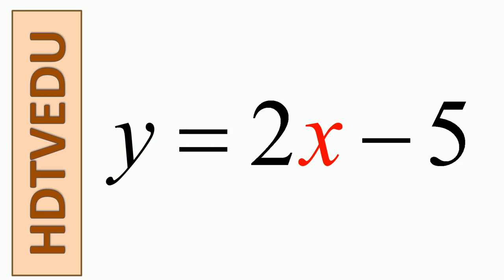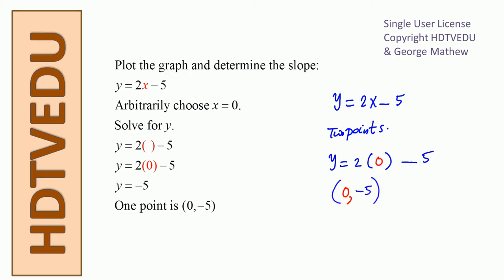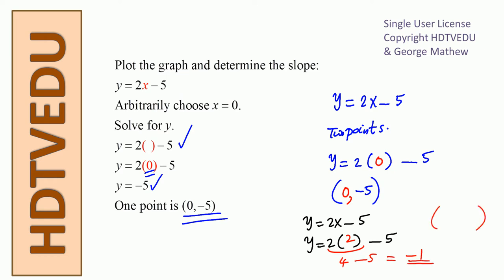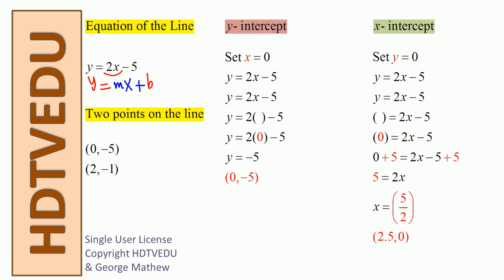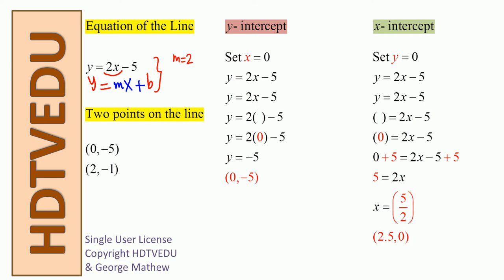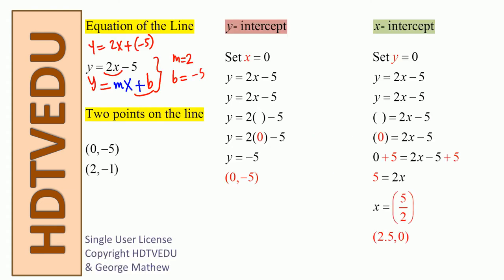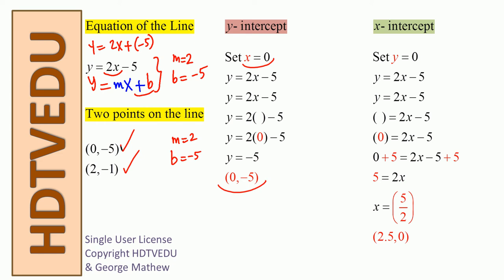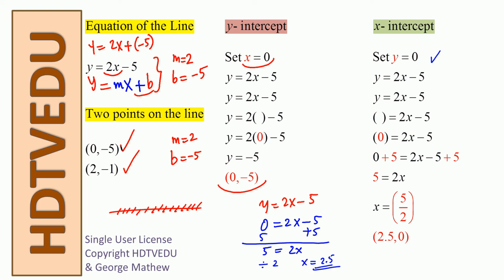1897 {HECANHELP.COM} Plot the Line Determine x- and y- Intercepts GEORGE MATHEW